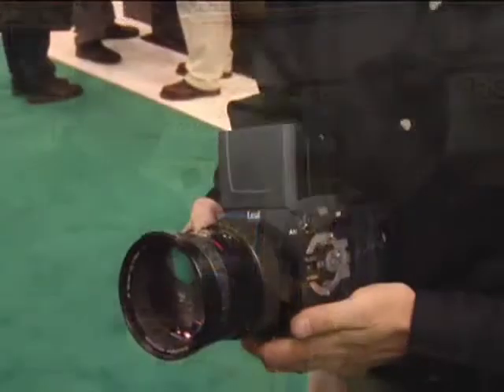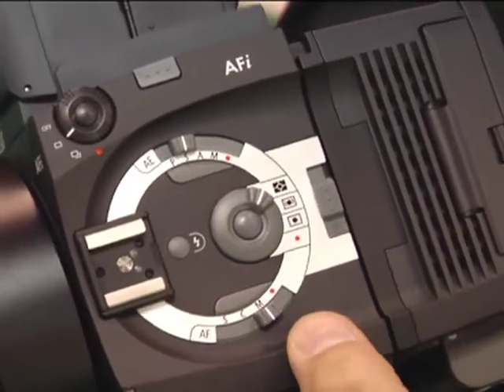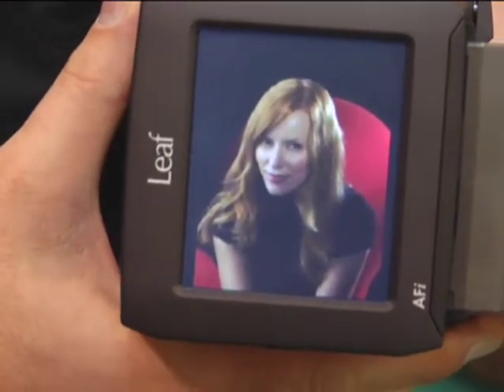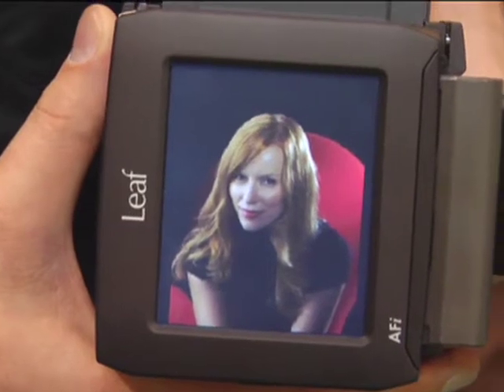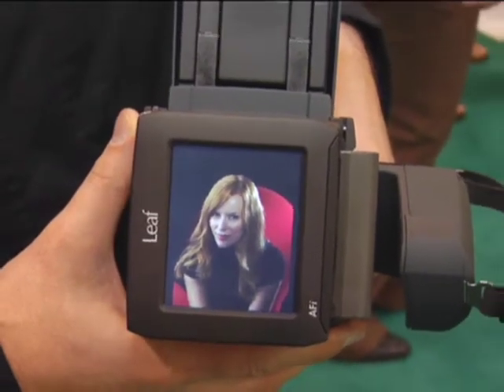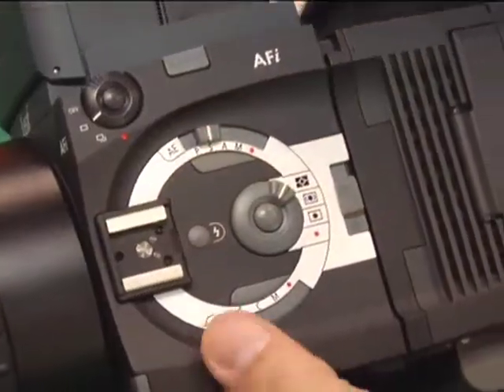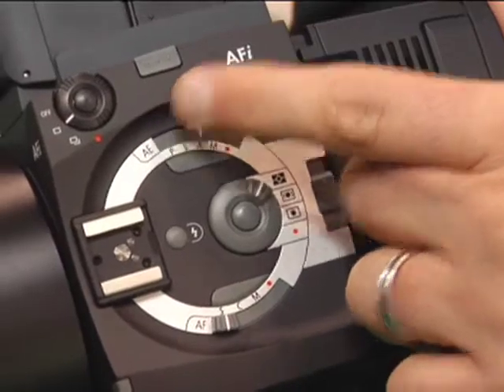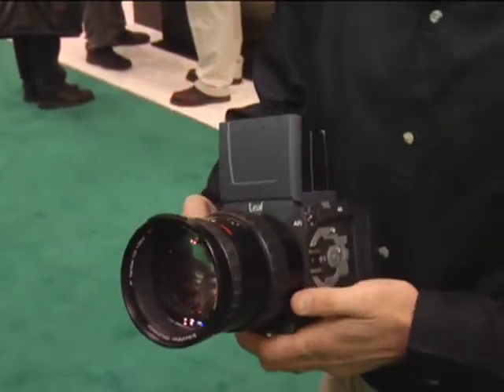IDP TV - PhotoPlus 2007 - Leaf AFi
PDN PhotoPlus 2007's official show report continues live from the Leaf booth as Mike Edwards joins Inside Digital Photo TV's host, Scott Sheppard to discuss their new Leaf AFi Professional Digital Camera System. Mark demonstrates the unique features of this system including compatibility with Schneider AutoFocus lenses, which have been specifically created for use with 30+ MP digital camera backs and also the Rollei 6008 lenses.